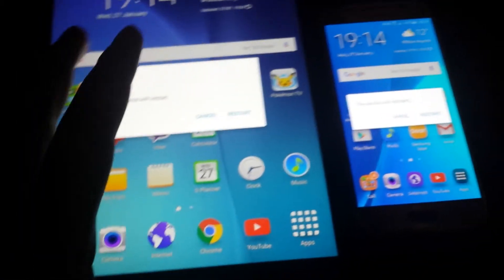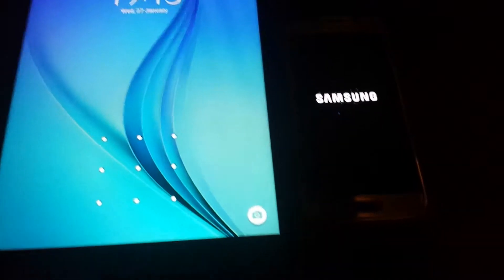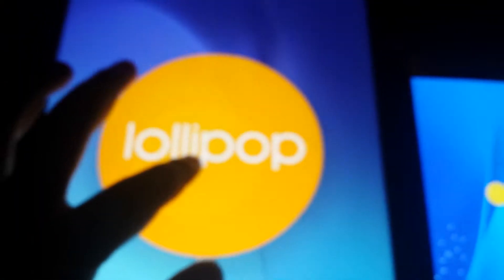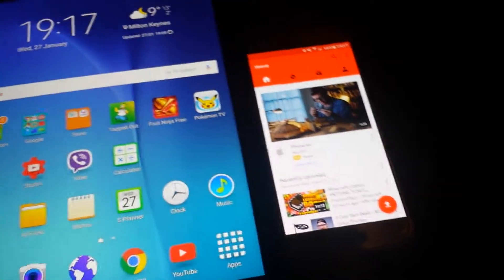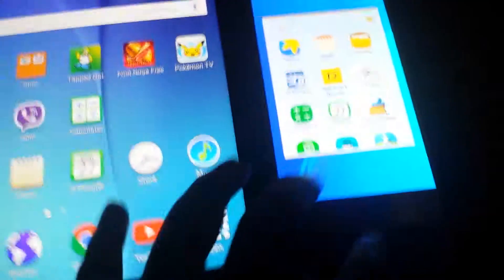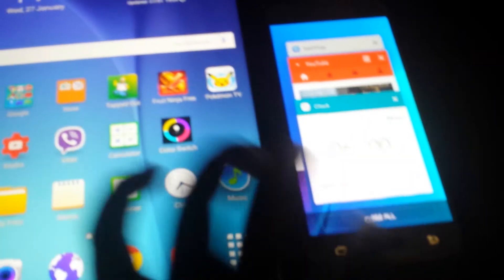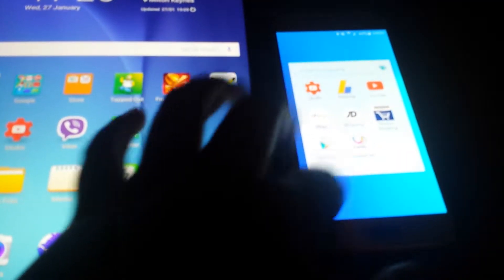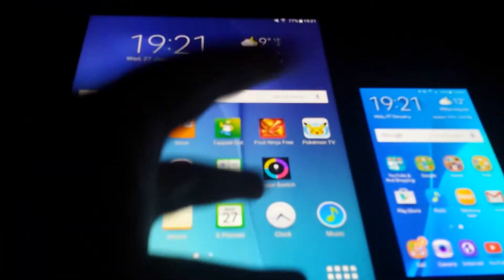Galaxy Tab A vs Galaxy S6 Speed Test- The brothers